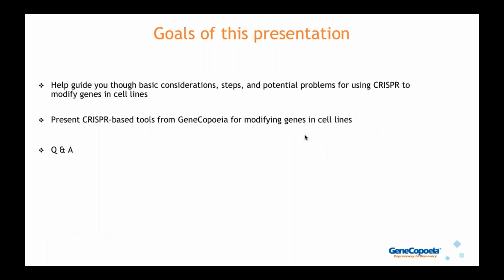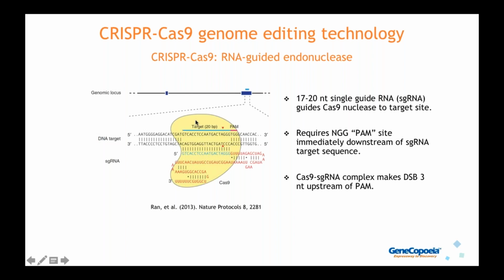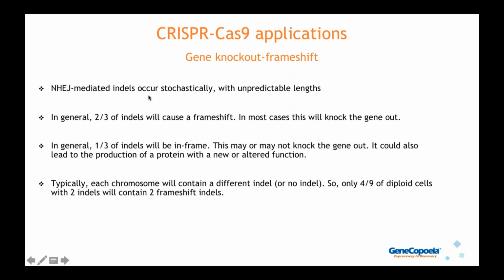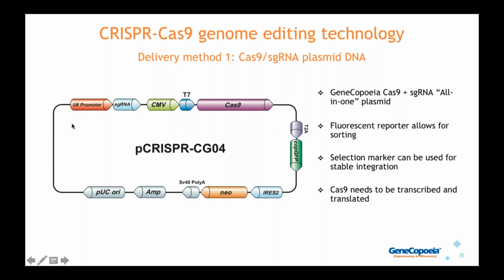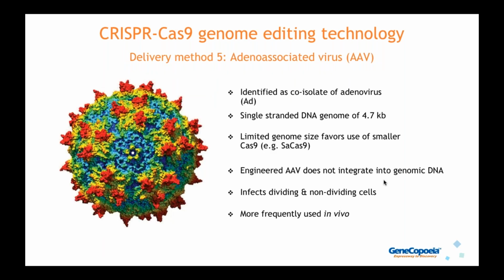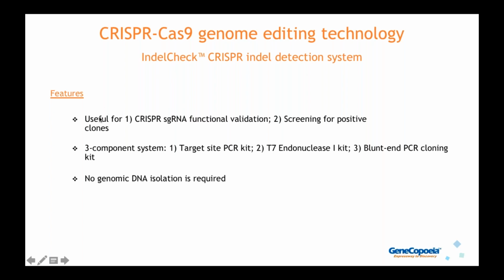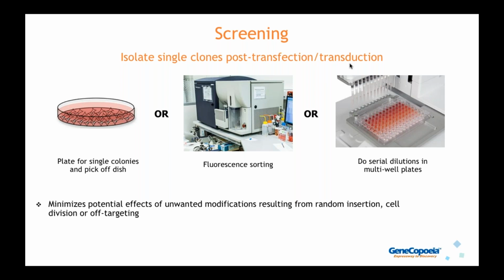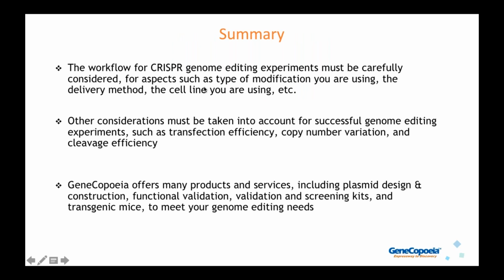Strategies For Effective CRISPR Mediated Gene Modification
CRISPR genome editing-the ability to make specific changes at targeted genomic sites-has transformed research in biology and medicine, due to its precision, ease of use, and relatively low cost. CRISPR's many applications include gene knock out, gene tagging, correction of genetic defects, and gene activation. In this webinar, we discuss how to use GeneCopoeia’s CRISPR technology for efficient genome editing in mammalian cell lines.